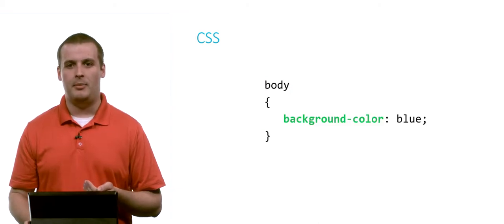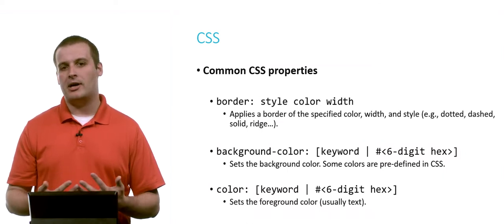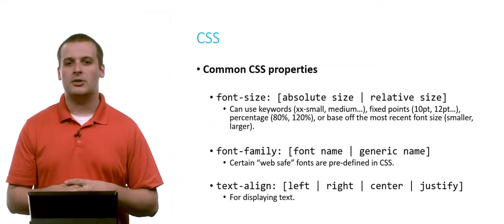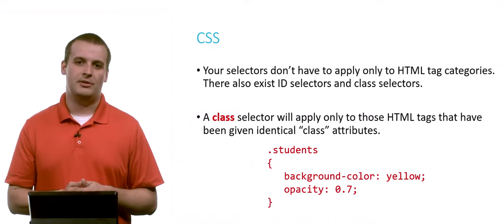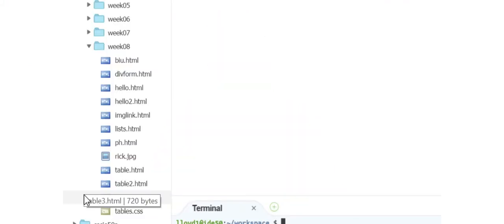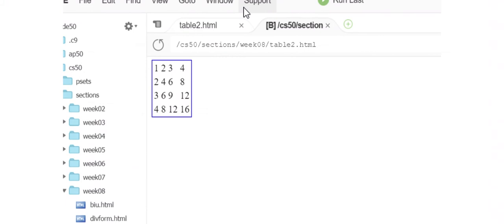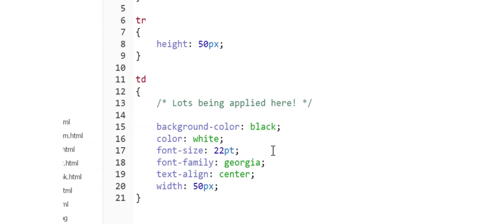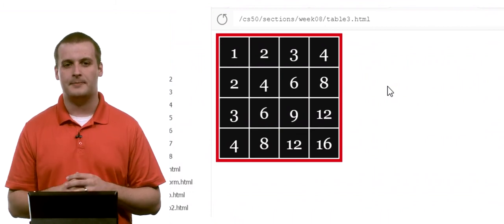CSS - Week 8 - CS50 2021 - Shorts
This is CS50 2021, Introduction to Computer Science HarvardX.